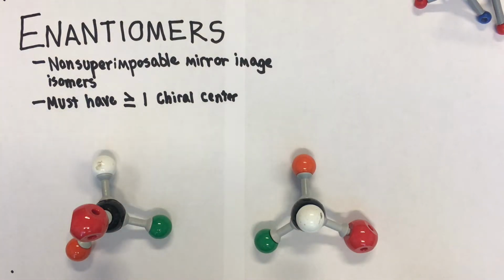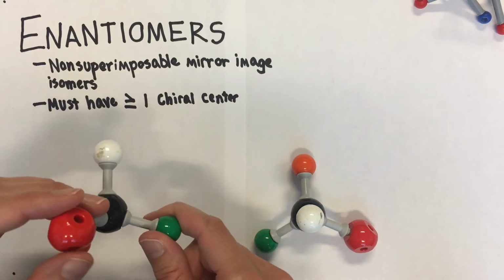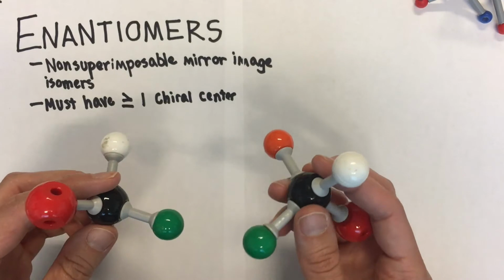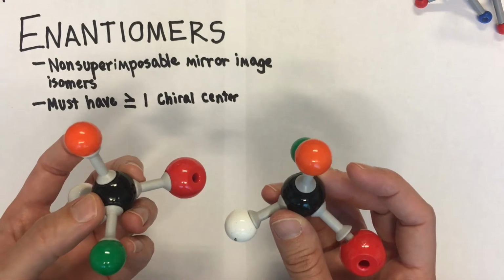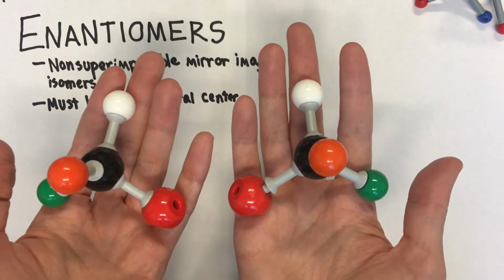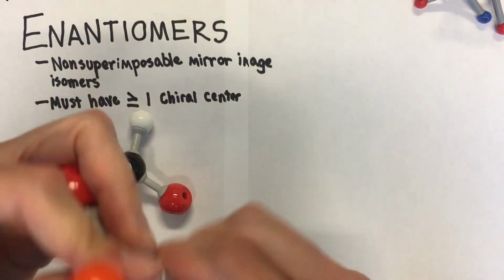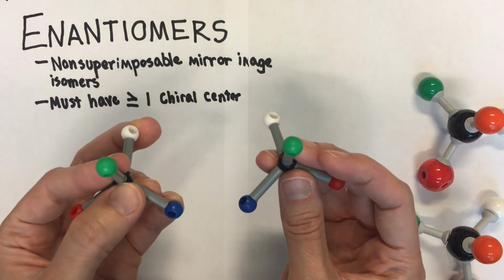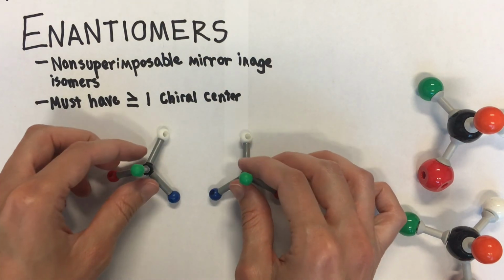31 CHM2210 Enantiomers Demonstration